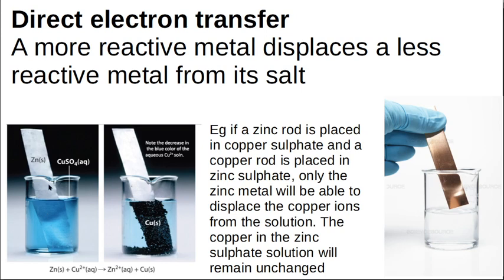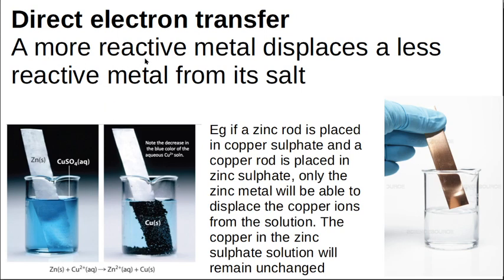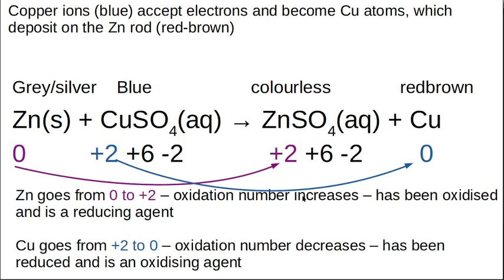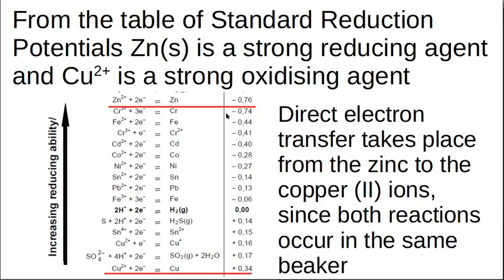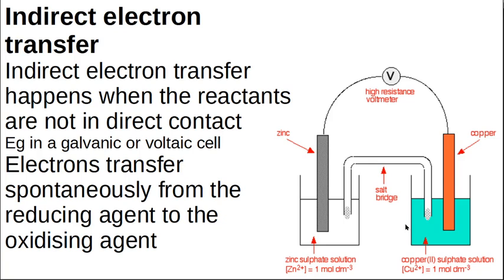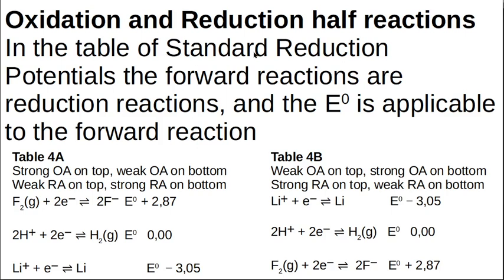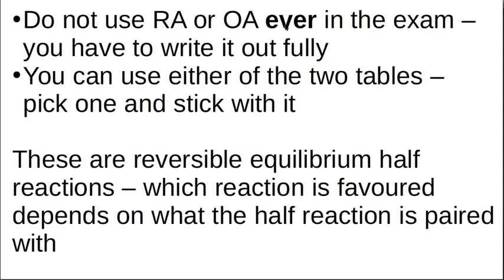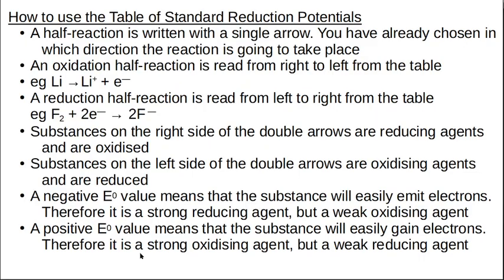PS12 Electrochemistry 2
A brief look at the topics within electrochemistry before longer explanations in other videos